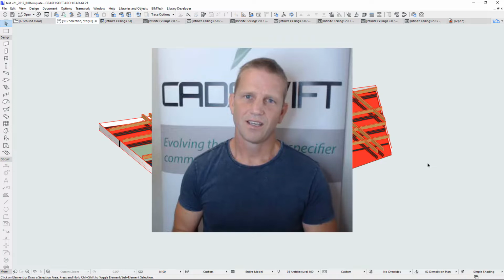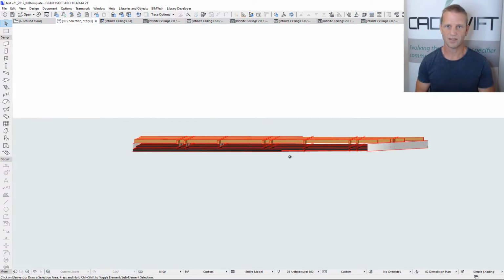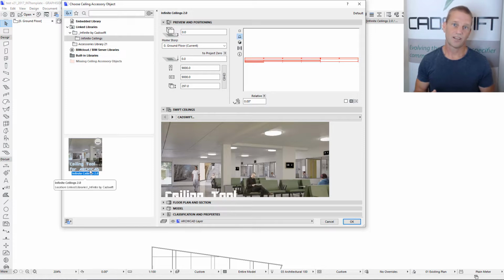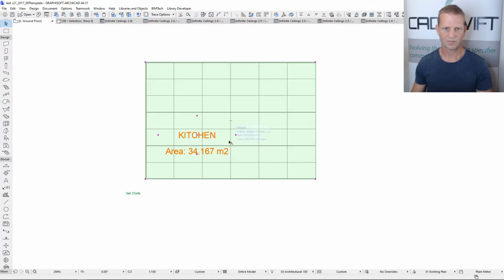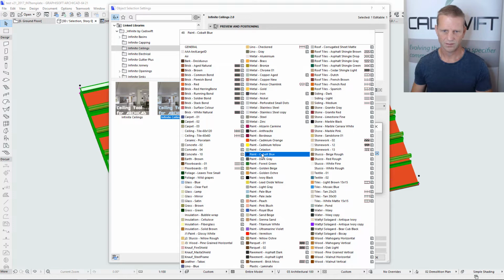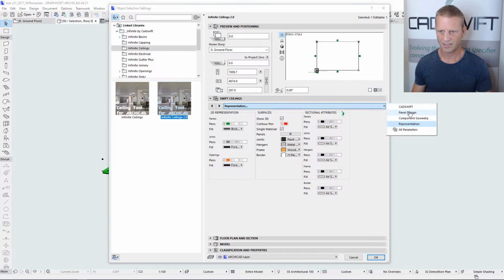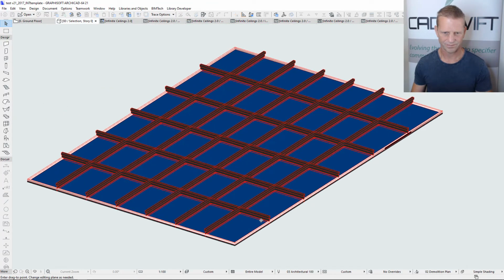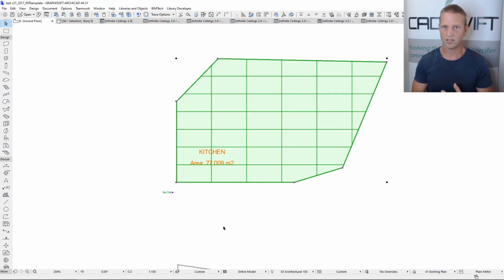Infinite Ceilings - Updates March 2022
Instantly place ceiling map via the new Zone Accessory function of this tool

Chapters:
0:00 Introduction
0:25 Reason for improvements
1:27 Mapping to Zone
2:27 Editing components
4:24 Updating to Zone
4:39 Outro